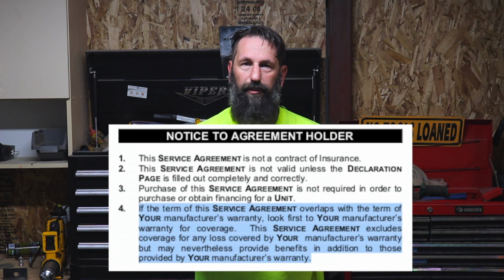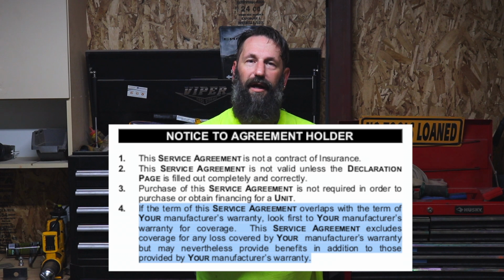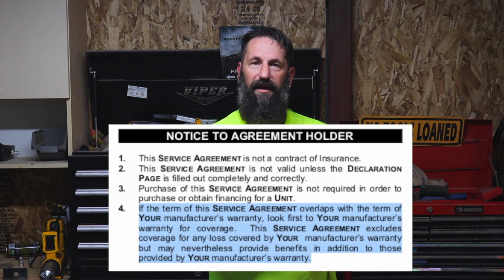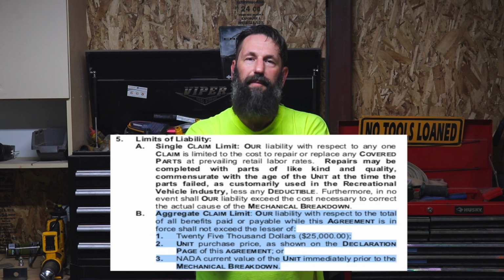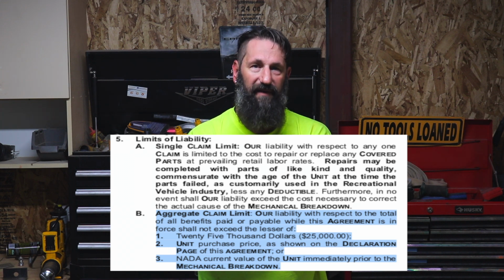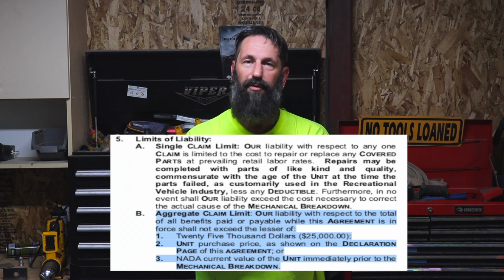My Camping World RV Extended Warranty Experience Fail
Here is a video on my experience with the Camping World Extended warranty. I discuss some of the common things that are told and what really happens. I have also included a copy of the contract with each page so you can read it and understand it before you purchase this warranty.

In this video you will be able to see the full restrictions of the Camping World Warranty

If you like tattoos and permanent makeup check out our sister channel

 camping glamping rv towing